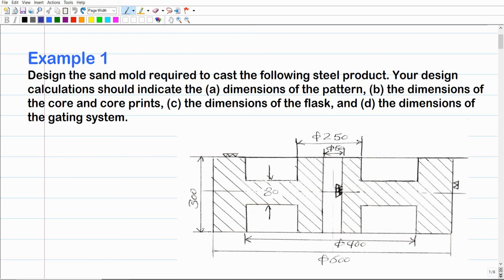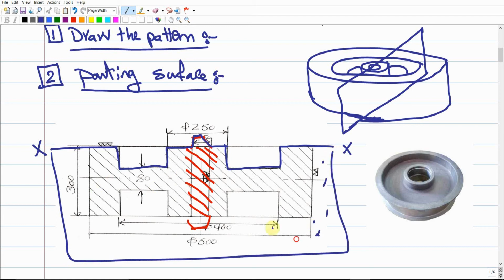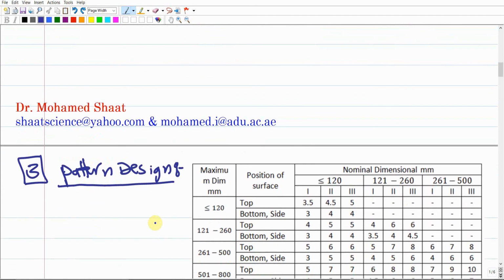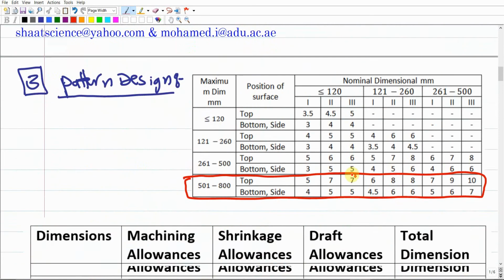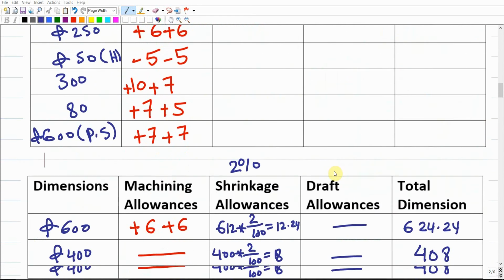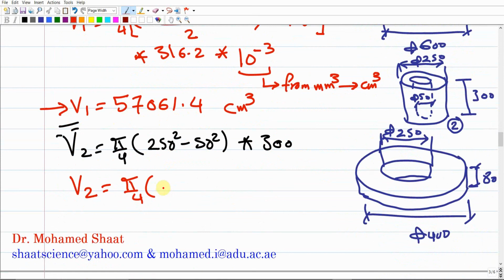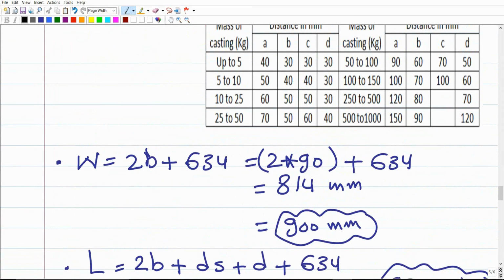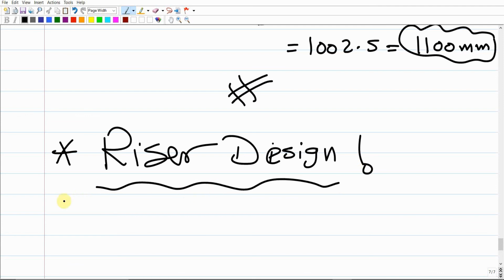Sand Mold Design Solved Example 1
In this video, I show an example of a sand mold design for the sand casting of a flat pulley.